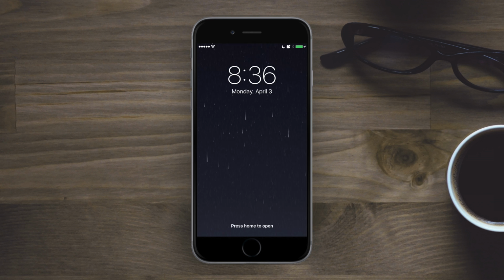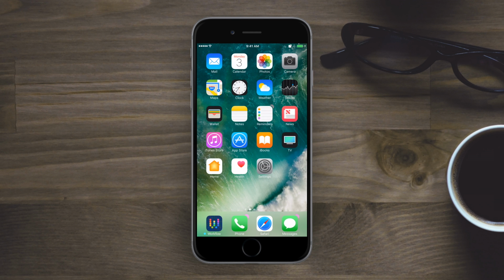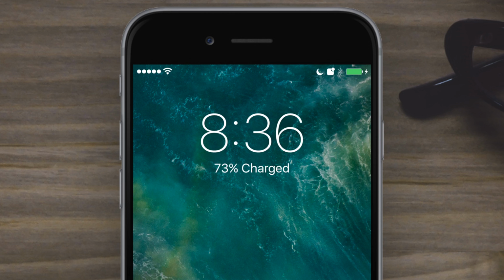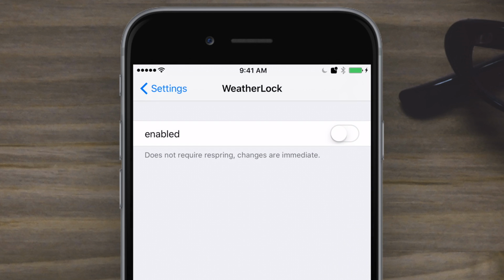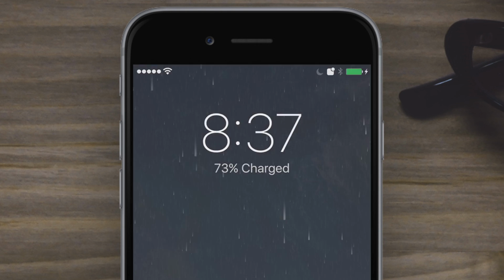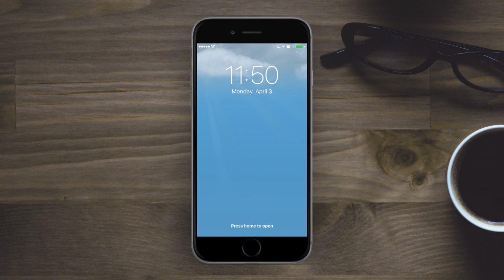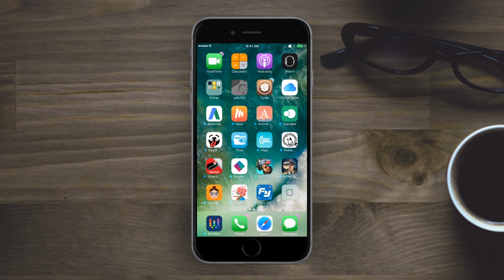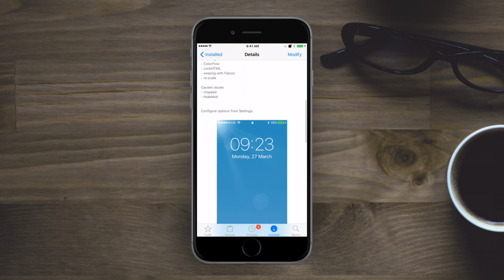[Tweak] Weatherlock Brings Live Weather to Your Lock Screen Background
Weatherlock takes the live background from the weather app and applies it to your lock screen.

About iDB